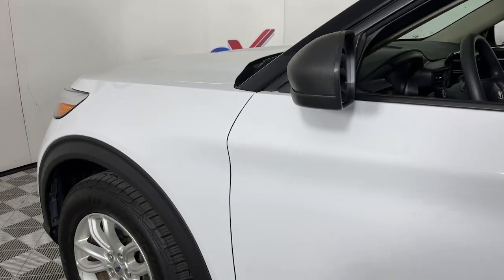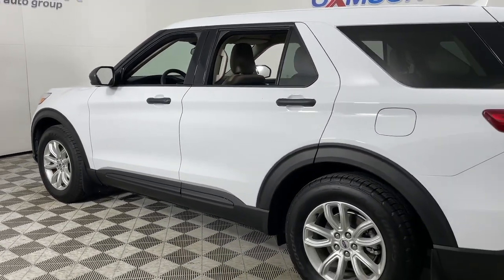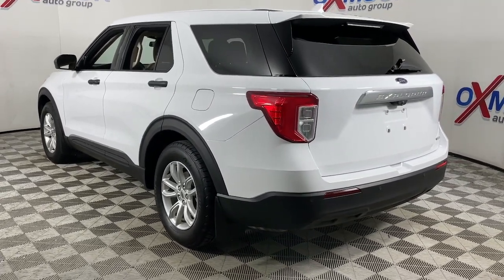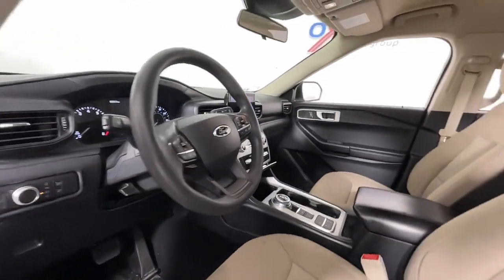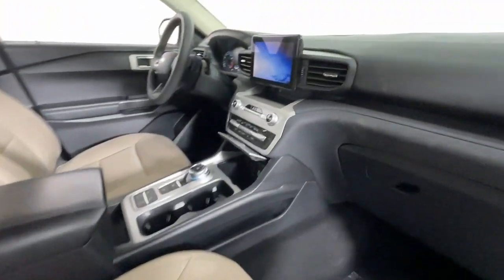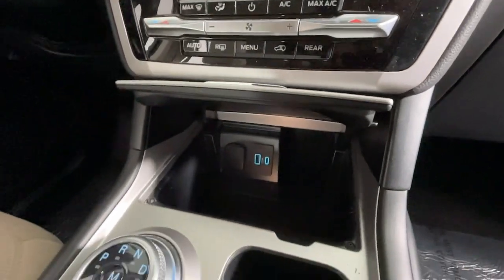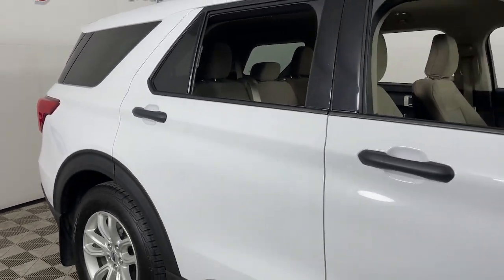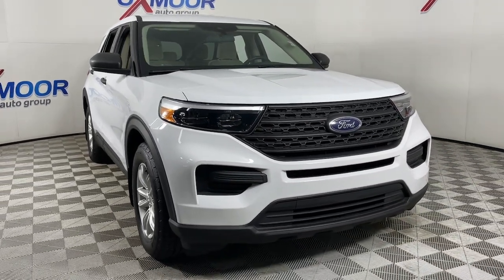2020 Ford Explorer Louisville, Lexington, Elizabethtown, KY New Albany, IN Jeffersonville, IN F12468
Oxford White Used 2020 Ford Explorer Base available at Oxmoor Ford in Louisville, Kentucky. Servicing the Lexington, Elizabethtown, KY New Albany, IN Jeffersonville, IN area.

Oxmoor Ford
100 Oxmoor Ln

2020 Ford Explorer **THIS VEHICLE IS AT OXMOOR FORD, PLEASE CALL **, 18 Painted Aluminum Wheels, Front dual zone A/C, Power driver seat, Power Liftgate, Steering wheel mounted audio controls, SYNC 3 Communications & Entertainment System.